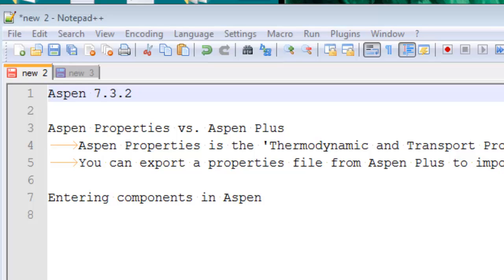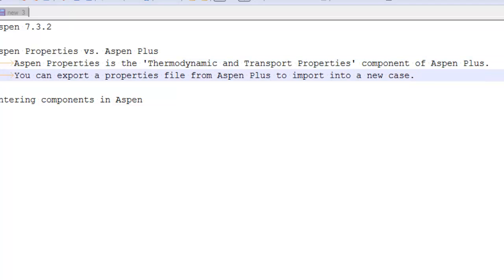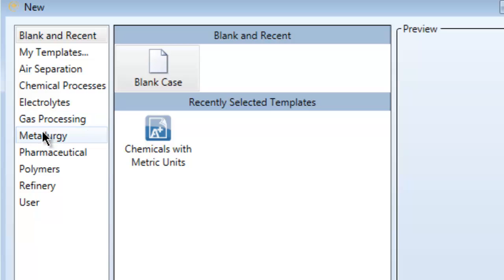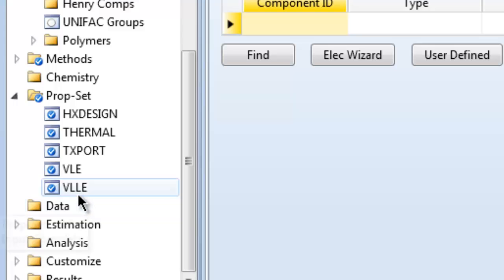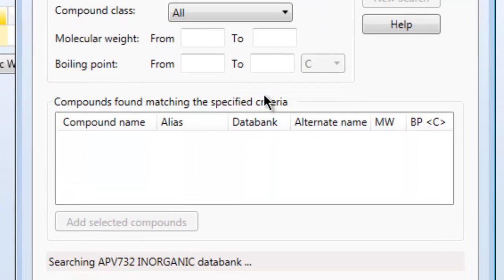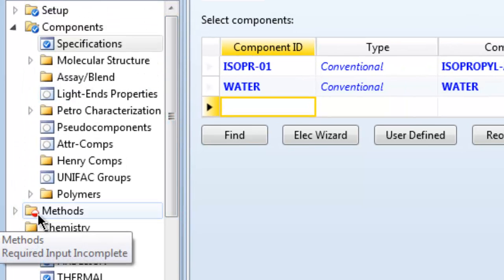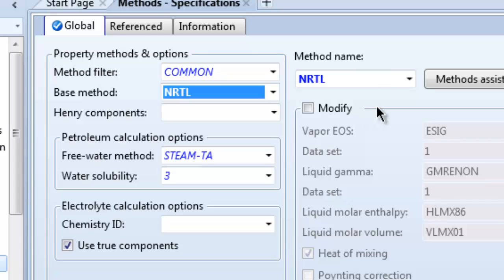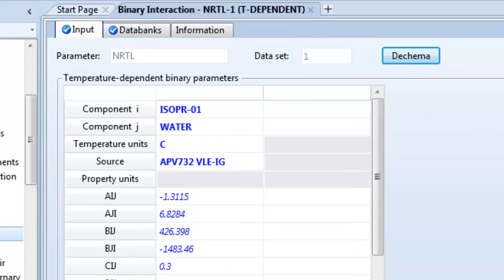Aspen - Entering compounds and viewing binary parameters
The first steps in an Aspen simulation are selecting components and selecting a themodynamic property method for mixture properties. The next step of reviewing the paramter values and reviewing details for the property model equations is discussed in a separate screencast.